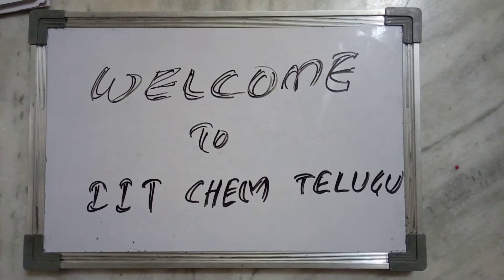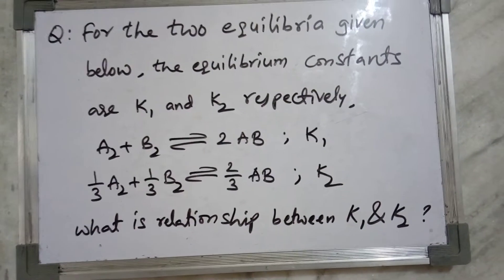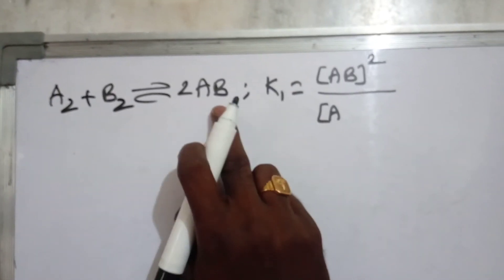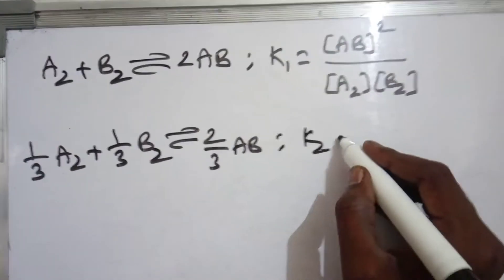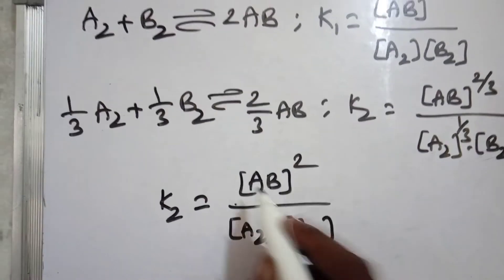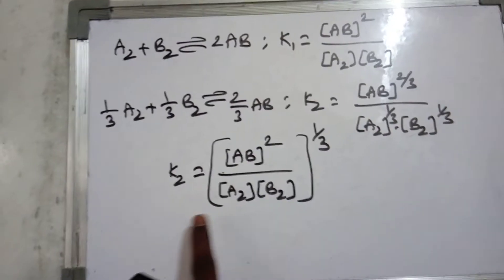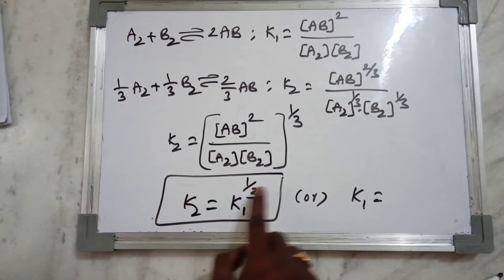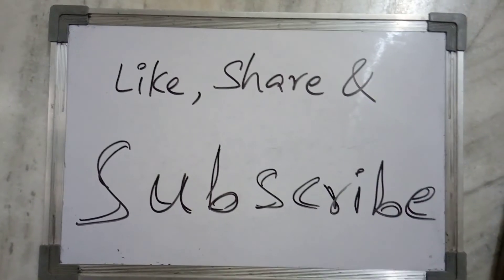Chemical Equilibrium - K1 and K2 Relationship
💐 Welcome To Chemistry Life 💐

In this video, you may learn about,
Chemical Equilibrium Problems
K1 and K2 relationship
Calculation of Equilibrium Constant

It includes about:
For the two equilibria given below, the equilibrium constants are K1 and K2 respectively
A2 + B2 = 2AB (K1) and
1/3 A2 + 1/3 B2 = 2/3 AB (K2)
What is the relationship between K1 and K2 ?